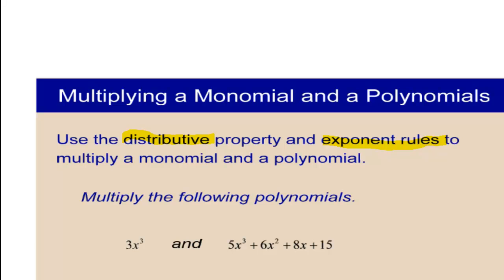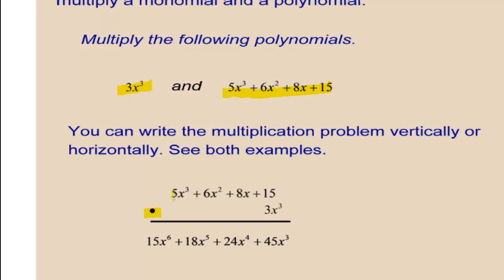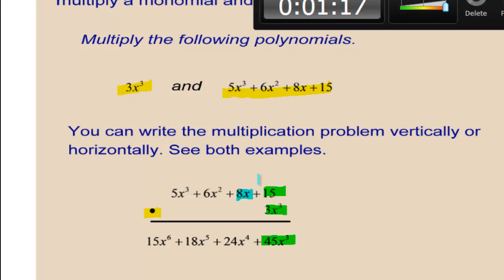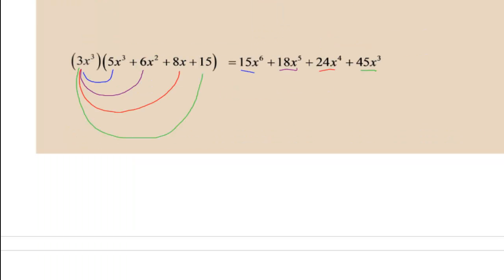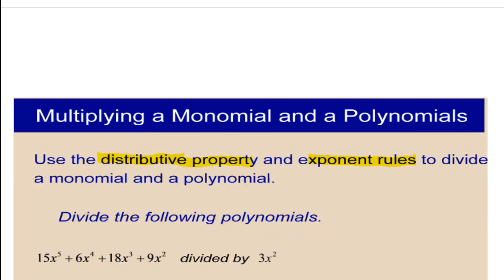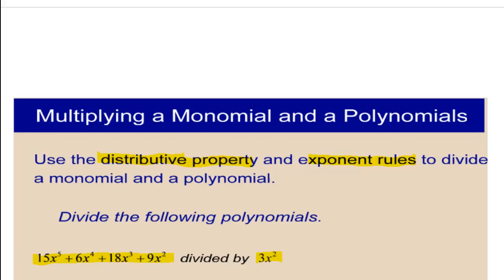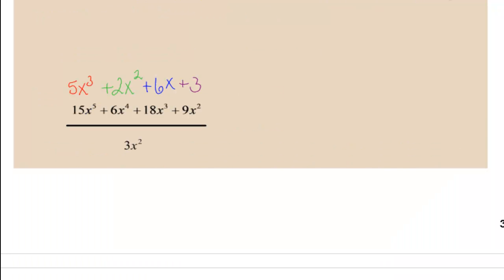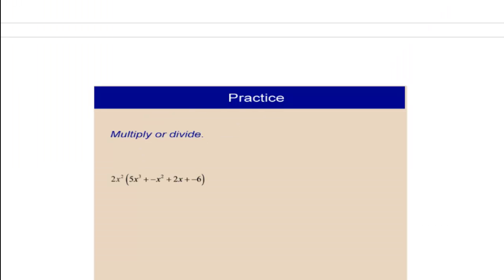Polynomials: Multiplying and Dividing Polynomials by Monomials